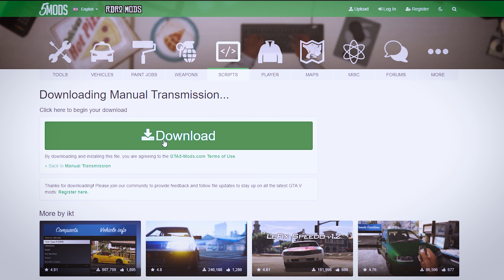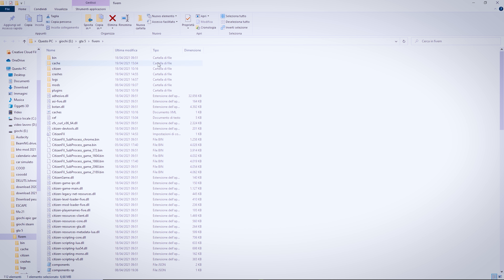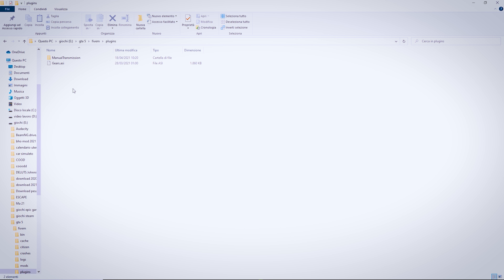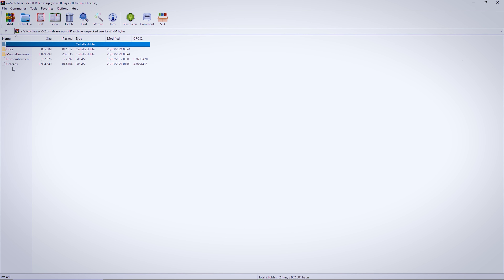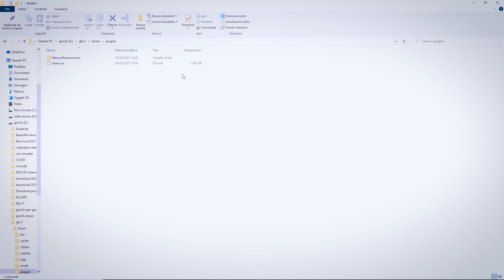Gta 5 Drift Online Fivem Con volante g29 o qualsiasi volante ecco come fare! 2021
Gta 5 Drift Online Fivem Con volante g29 o con qualsiasi volante ecco come fare!

server drift con supporto volante!
 connect cfx.re/join/g43lqx  | Servidor #1  | 32 SLOTS

 connect cfx.re/join/eol9kd  | Servidor #2 | 32 SLOTS

connect cfx.re/join/kpj9gd  | Servidor #3  | 32 SLOTS

 connect cfx.re/join/r5o4jj  | Servidor #4 | 32 SLOTS

connect cfx.re/join/xl9dex  | Servidor 1024 SLOTS | SEM PISTAS MOD, SOMENTE A CIDADE!